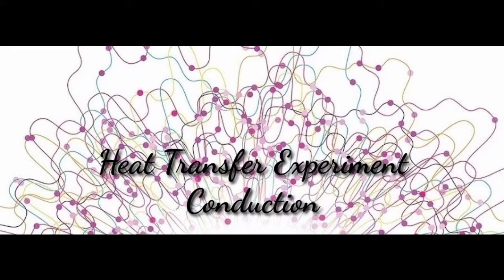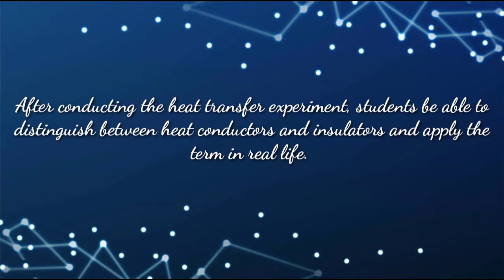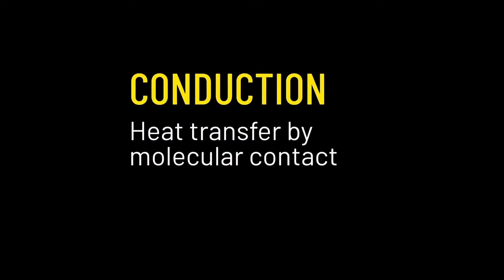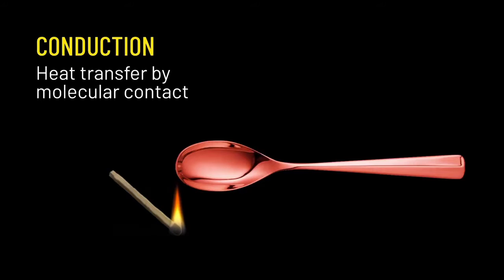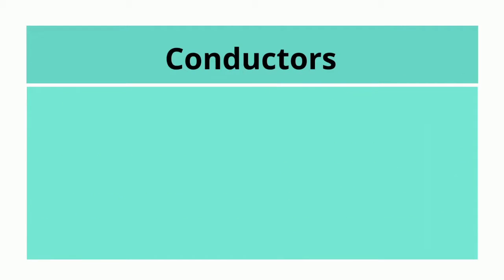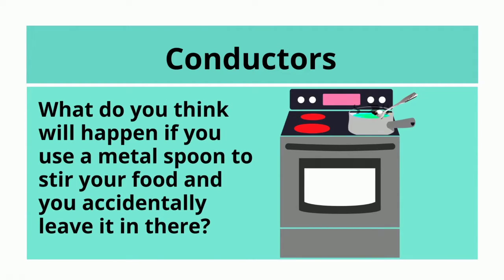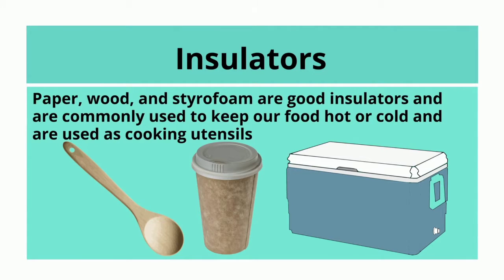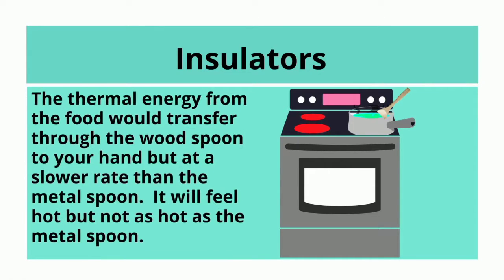Conduction for Grade 7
The Video contain Condution Experiment for Grade 7